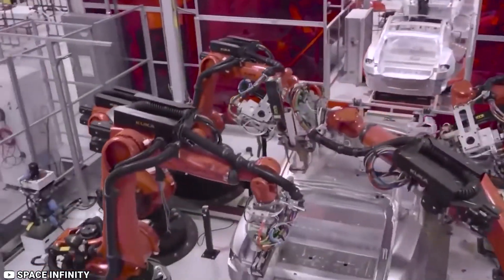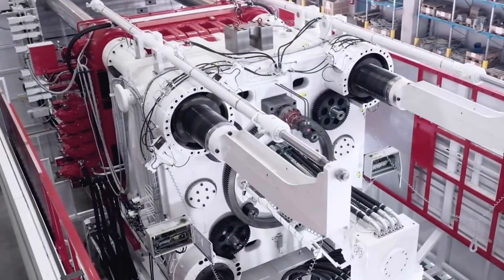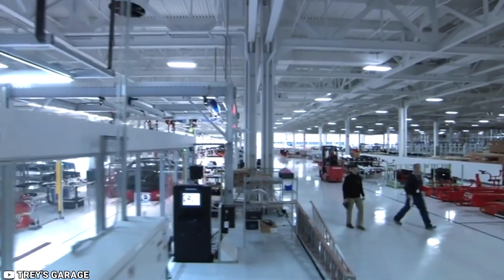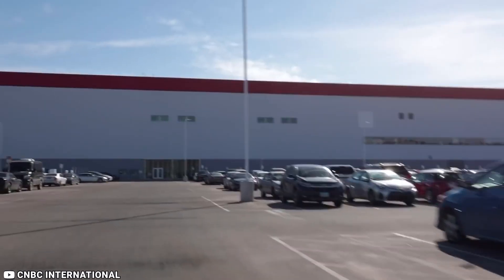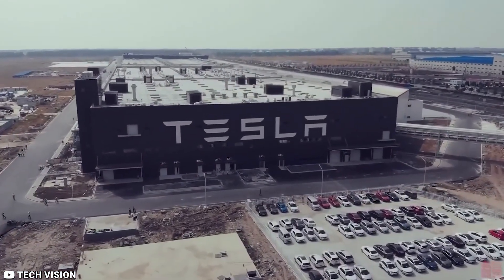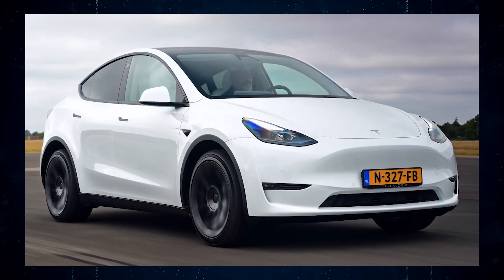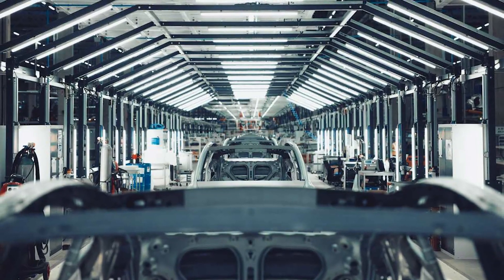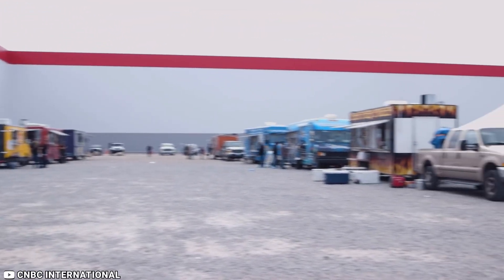Tesla's Godzilla Robot: Revolutionizing the Manufacturing Industry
Tesla’s production line has proven once again its creativity and innovativeness. The company has once again come up with yet another mind-blowing production line for its latest electric car models at Gigafactory Berlin. The automaker has been the talk of the town for its innovation in body manufacturing, and all we can say is that this new production line is no different. Tesla has introduced one of their latest and mightiest manufacturing technologies. Its name is none other than the Godzilla Robot. If you have watched a Godzilla Franchise, you might think you have an idea about it. However, is that the case with this robot? Brace yourself as we find out.

Inspired by Humanoid Robot Mass Production Will Cause Tesla to EXPLODE
Inspired by Meet 'Iceman' and 'Wolverine' — the 2 coolest robots in Tesla's factory
Inspired by Elon Musk reveals a humanoid robot at Tesla AI Day 2022
Inspired by GAME OVER! Tesla's SECRET WEAPON The Gigapress
Inspired by Flying Through Giga Berlin

Welcome to TechStop TV! We're the channel where science and technology collide in a hilarious explosion of knowledge. From self-driving cars to AI robots that fold your laundry, we cover all things tech-related. Our latest news and trends include juicy gossip about SpaceX, Tesla, and advancements in virtual reality.

But we're not just about serious stuff. We love to have fun too! Our hilarious team shares stories, jokes, and mind-blowing facts that'll make you laugh. Did you hear about the scientist who invented a device to make people invisible? It didn't work. He couldn't see the point.

If you're a tech enthusiast looking for a laugh and some mind-blowing facts, join us on TechStop TV! But remember, we base our content on facts, rumors, and speculations. So don't blame us if your AI robot takes over the world (just kidding... maybe).